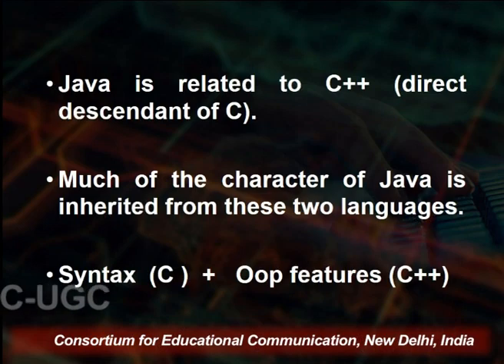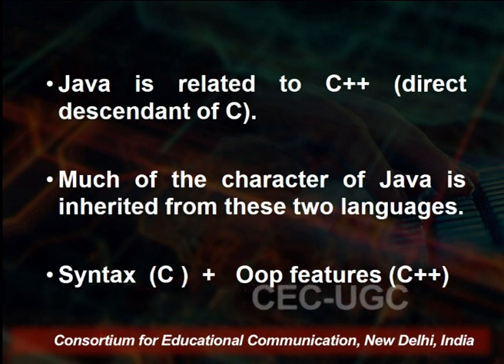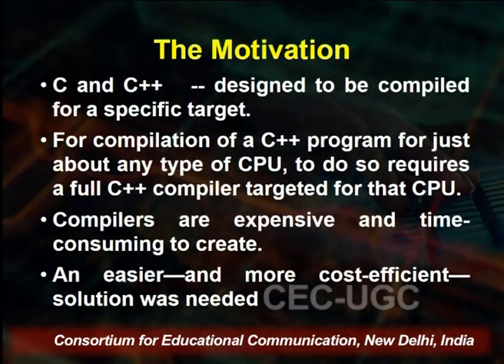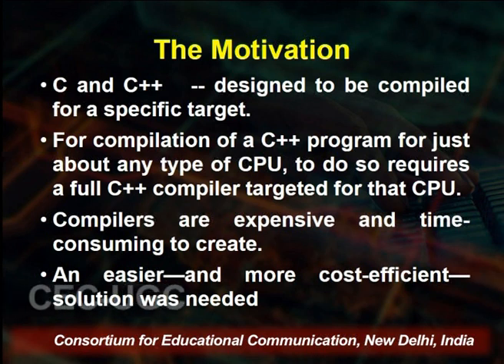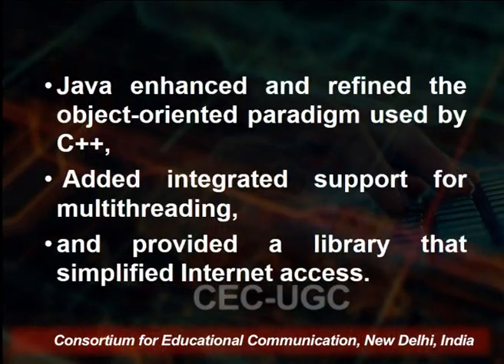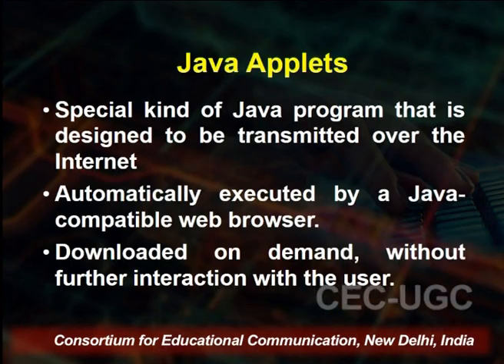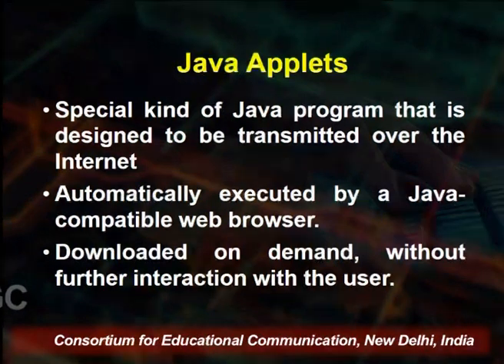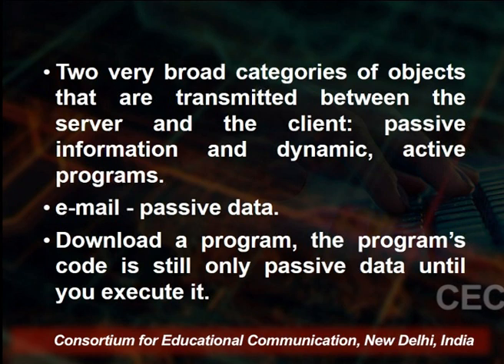Programming in Java (History and Evolution)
This Lecture talks about Programming in Java (History and Evolution)